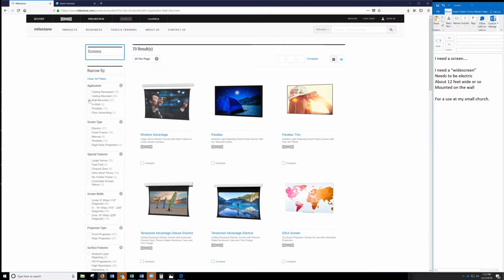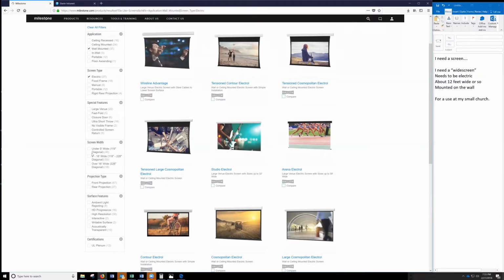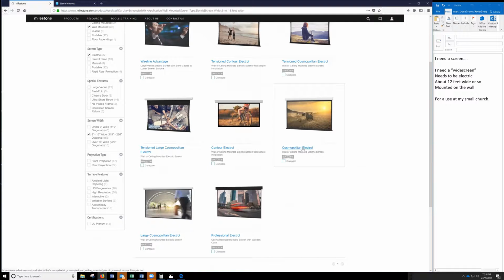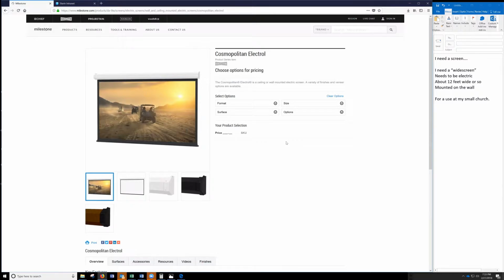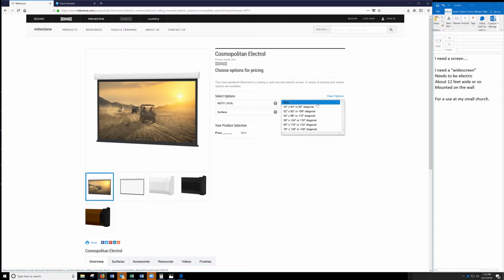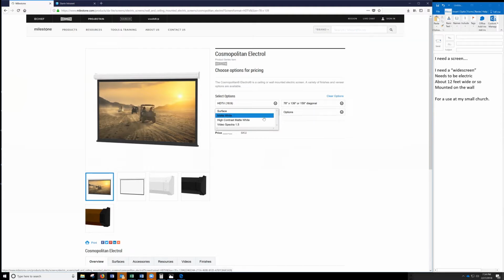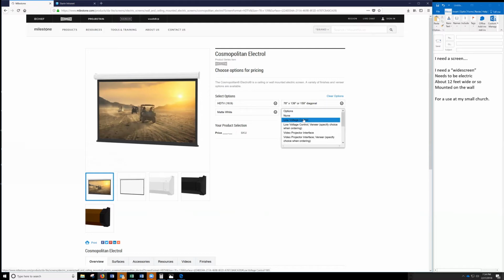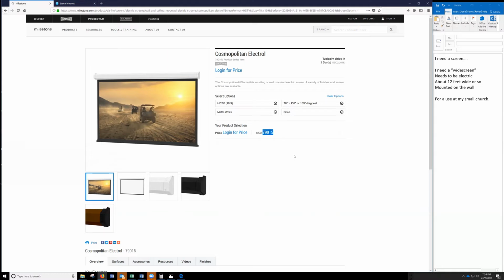30 Second Tips. How to choose the right video screen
How to choose the right video screen for your next project with Da-Lite screens.